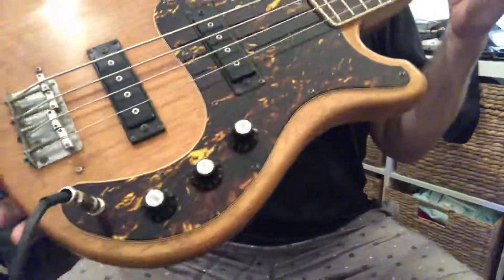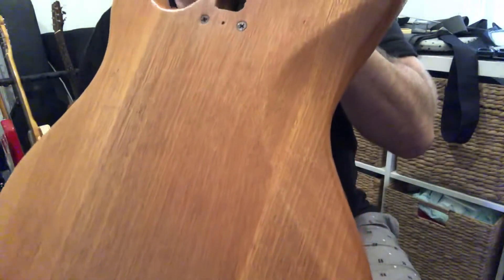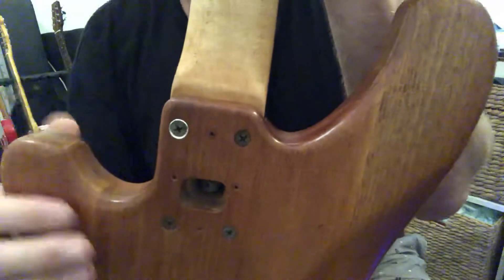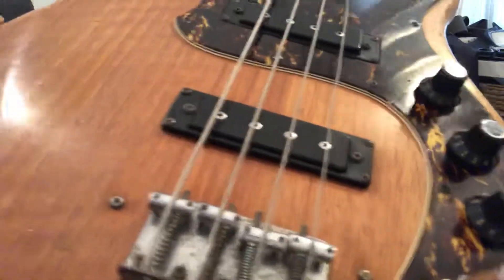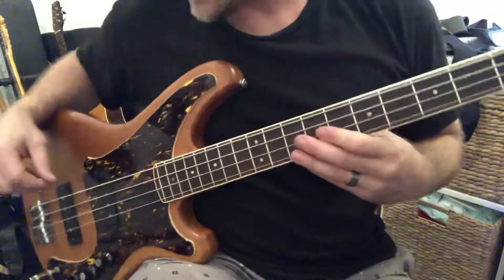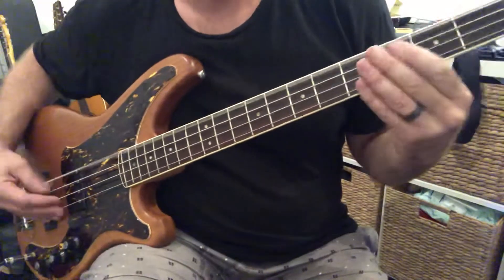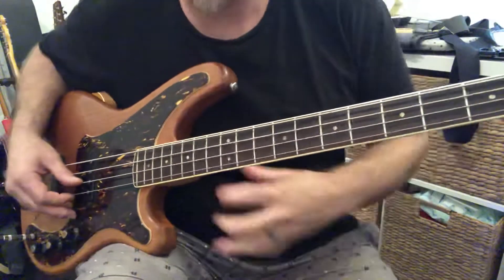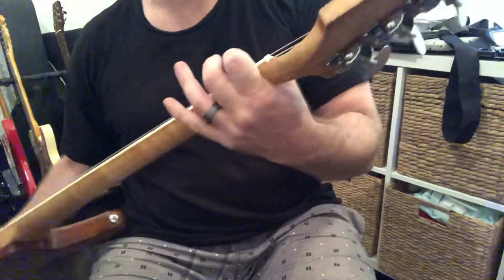Yamaha SB 55 Demo: Vintage Japanese Bass Guitar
A quick demo of the Yamaha SB 55 bass guitar. The SB55 was the precursor to the Super Bass series by Yamaha. This vintage bass guitar was made in Japan and is available from Guitar Street.